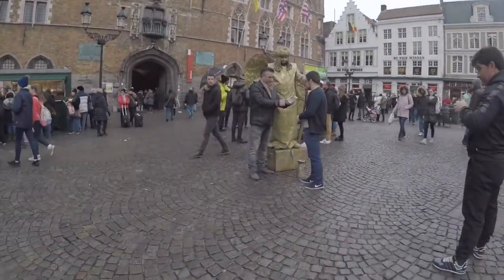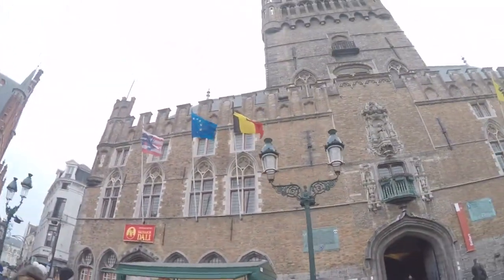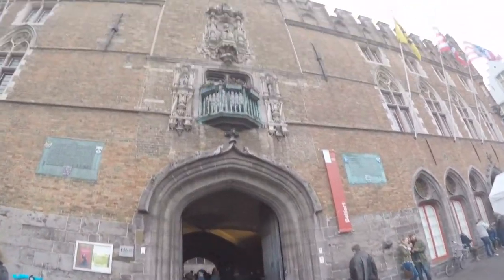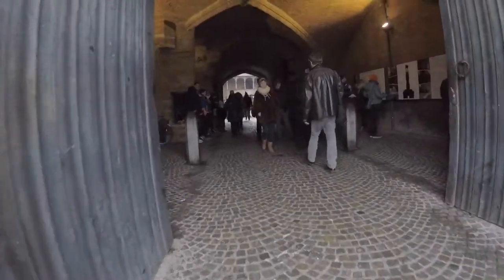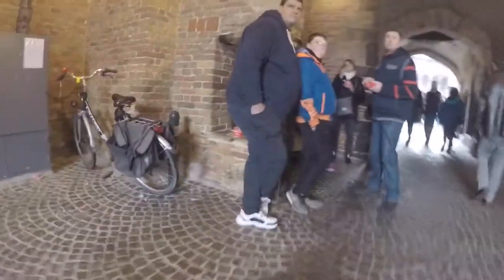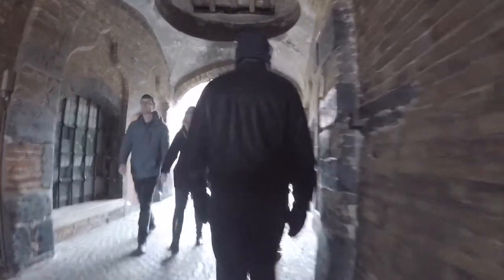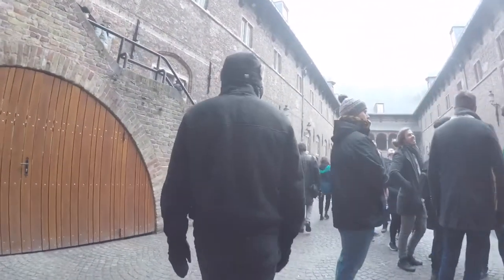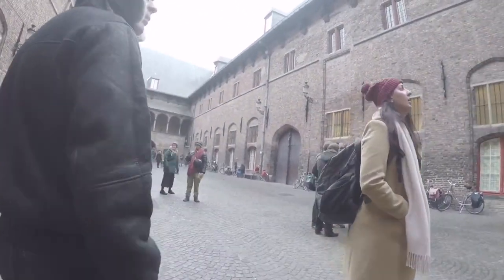Tour of THE BELFRY TOWER in the medieval town of Bruges, Belgium.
Here I take you on a tour inside the famous Belfry Tower. It is a must do when in Bruges, and is well worth the steep climb to the top. This video takes you up all 366 steps to the top of the tower, where you can see magnificent 360 degree views of the old city.